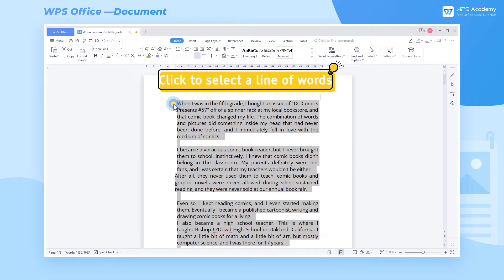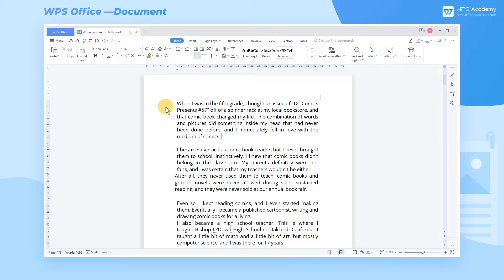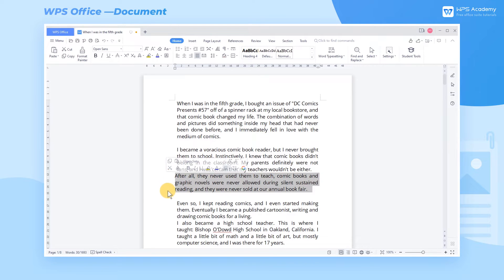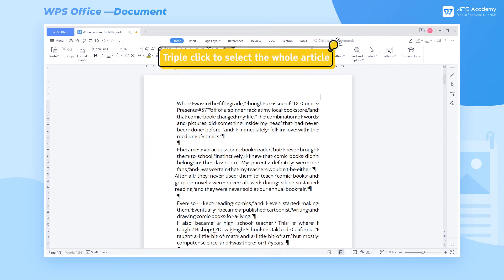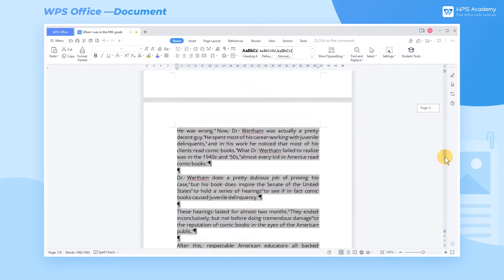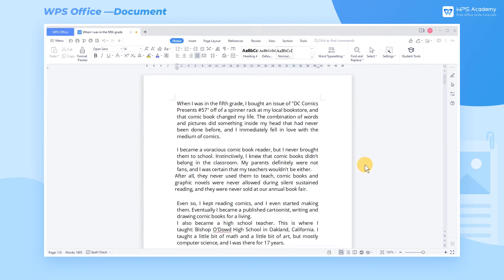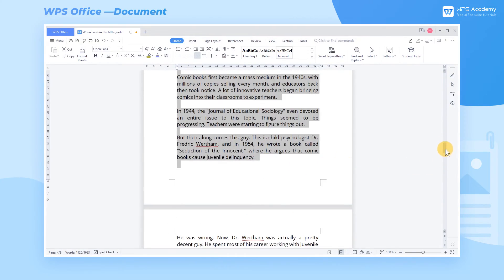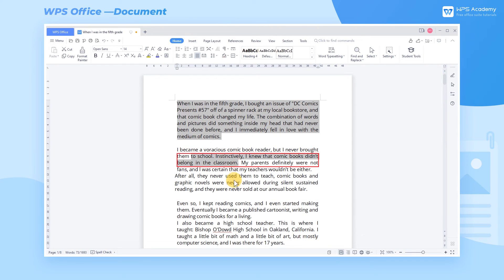[WPS Academy] 2.0.4 Word: How to select words quickly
Hi, glad to see you here. Today we'll learn 'How to select words quickly' in WPS Writer. Follow our Youtube channel, level up your office skills! WPS Office is a free all-in-one office suite which include Writer(Word), Spreadsheet(Excel), Presentation(PPT) and PDF. Tutorials are provided by WPS Academy, WPS Academy is aim at providing both beginning and advanced office tutorial.